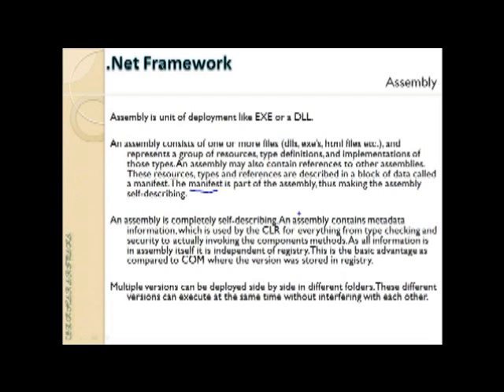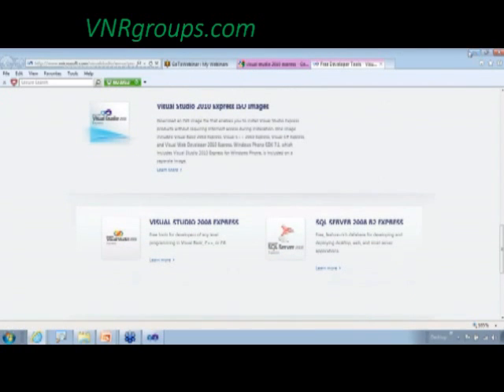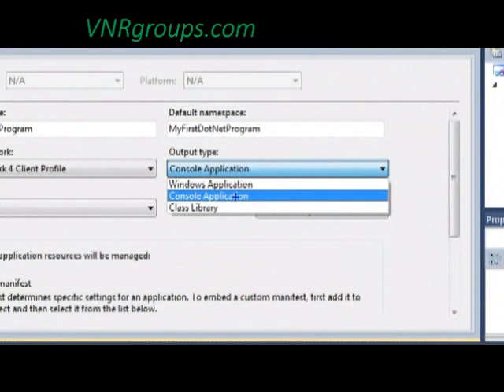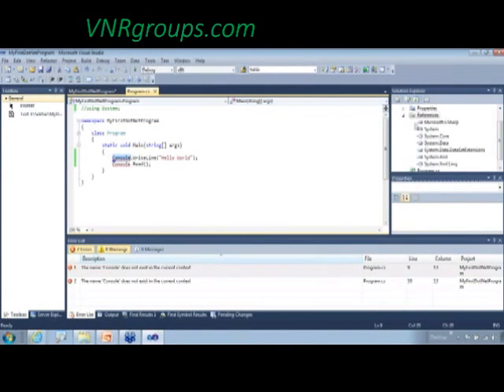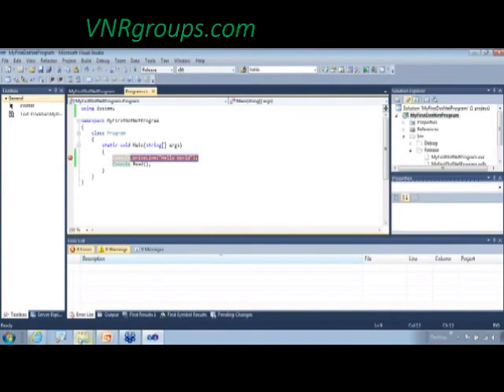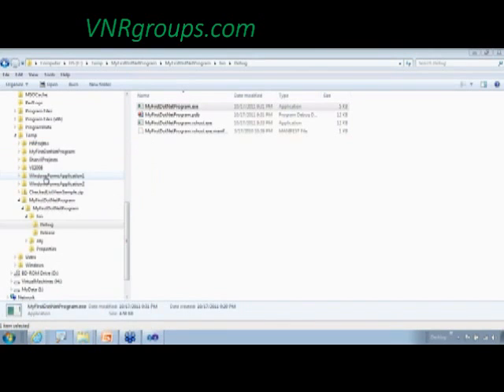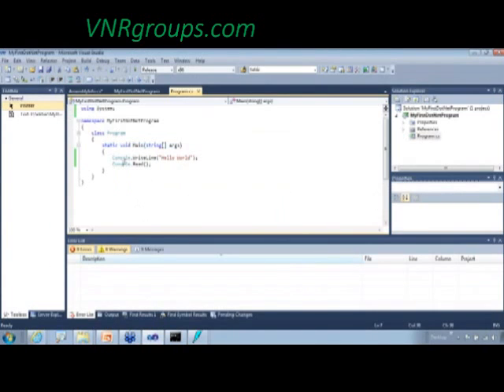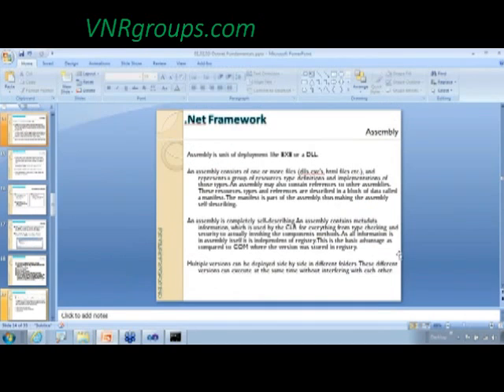.Net Framework Tutorial - 5 - How To Write Program In Visual Studio